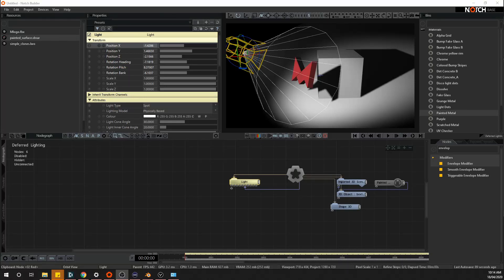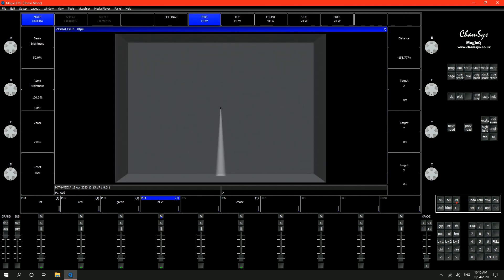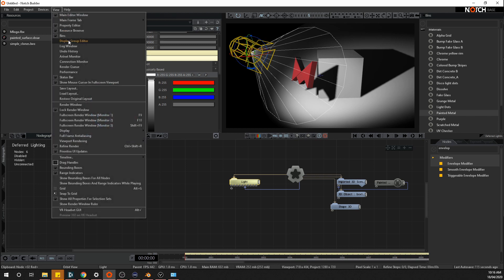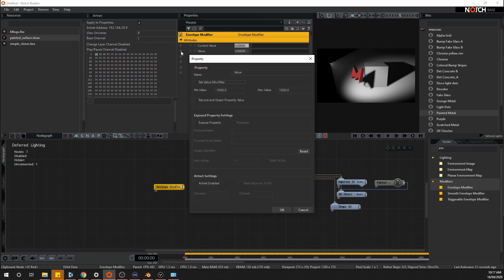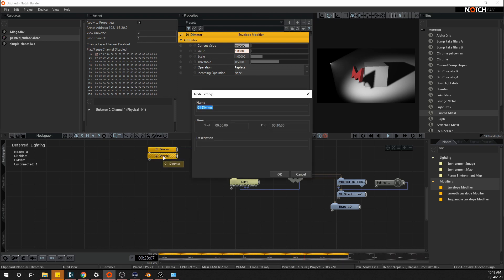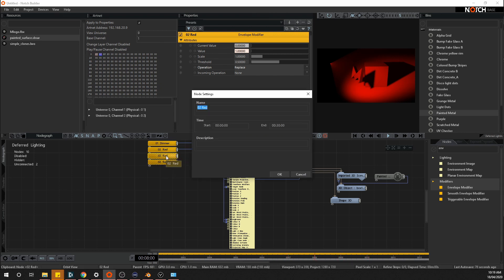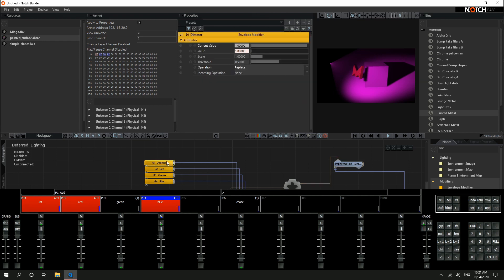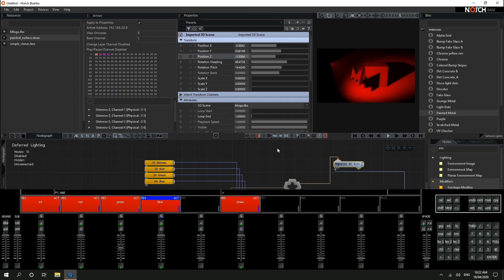Notch DMX // control from Lighting consoles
How setup Notch to receive control data from your lighting console via Artnet

Notch is a powerful realtime render engine and paired with controls from a lighting console opens it up to some great effects.

In this video, I will go through the steps of setting up Notch to receive and process DMX / Artnet data.
This can be confusing at first, and I will cover the steps that caught me out.

For this, I am using Chamsys MagicQ PC as is offered for free and provides Artnet output.
However, this will work with any console or system which can sed Artnet data.